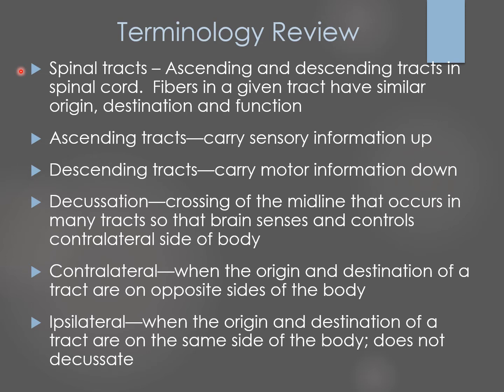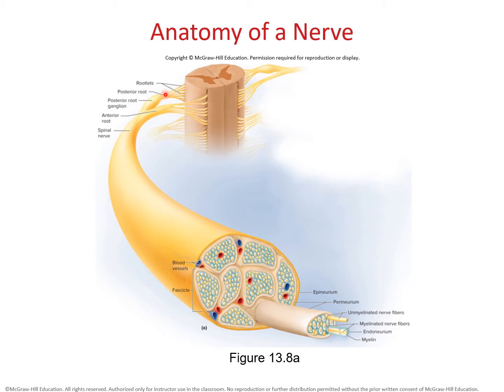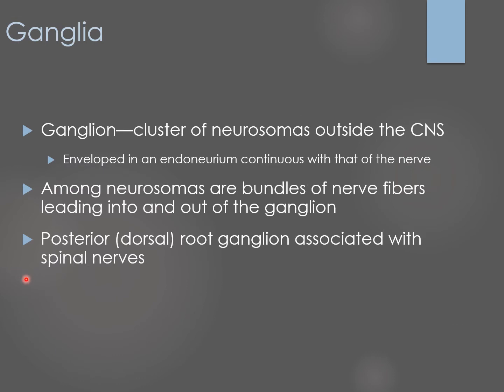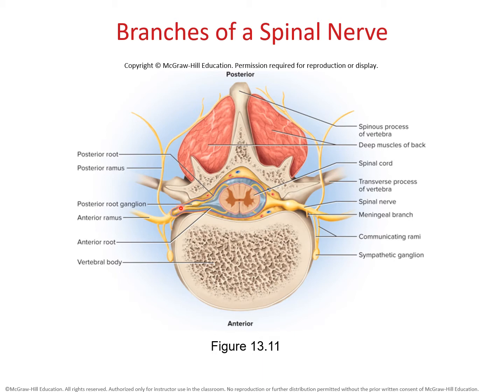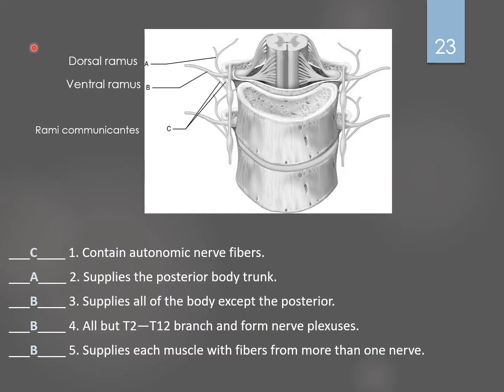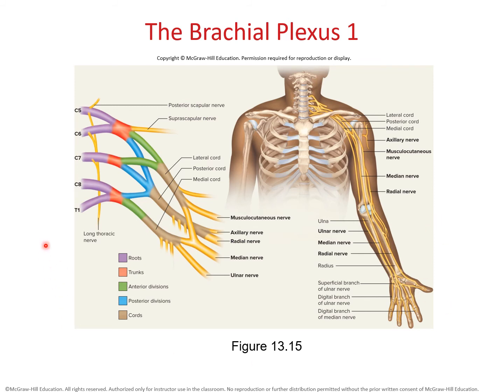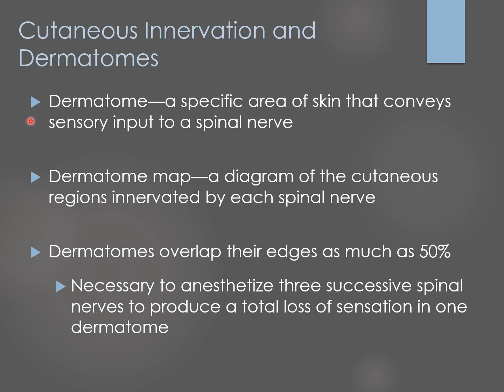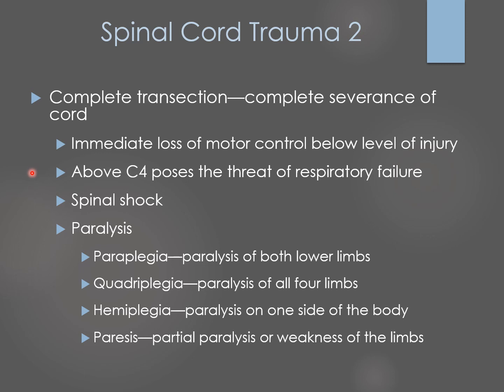CHAPTER 13 SC SN Pt 2